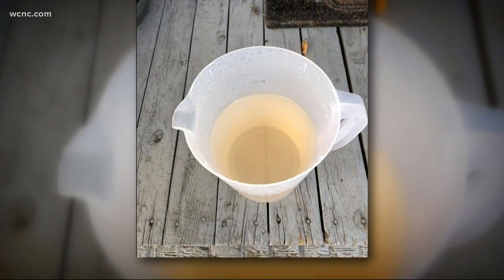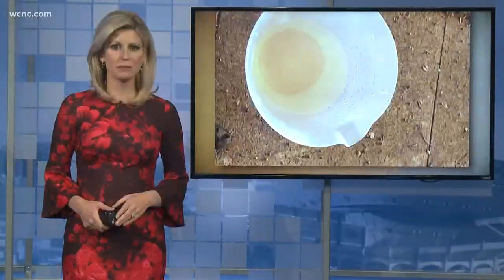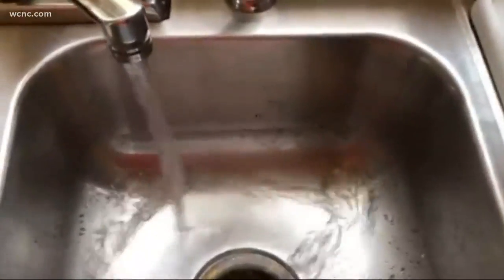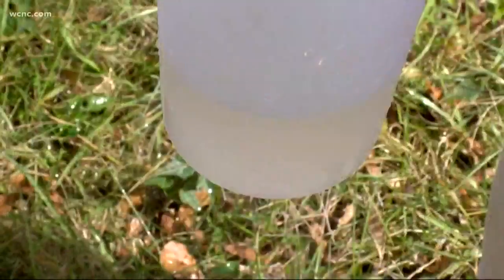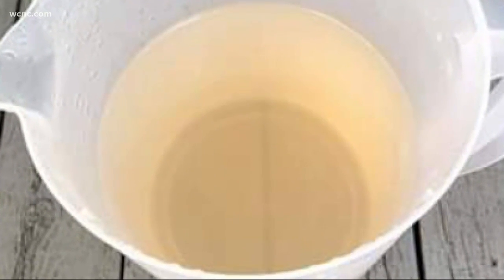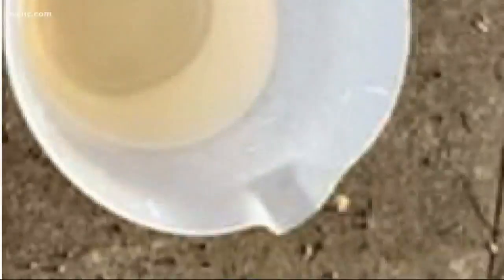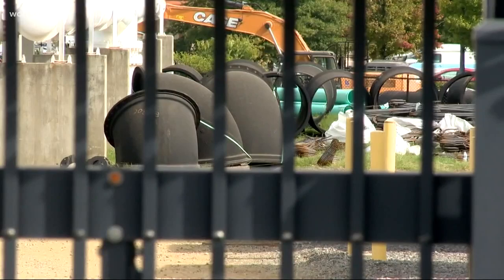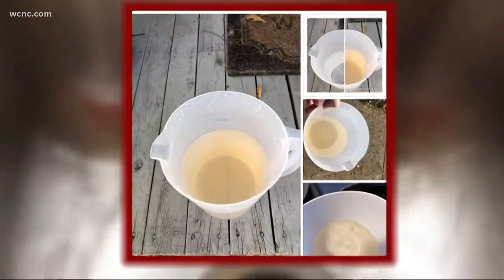Water Woes: Brown, dirty tap water investigated in Rock Hill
Brown, dirty looking tap water was found coming out of faucets in Rock Hill last week leaving some residents concerned.